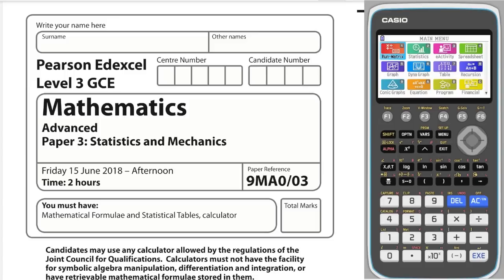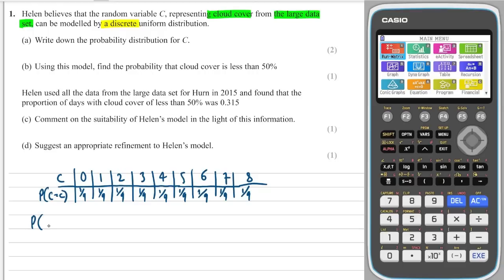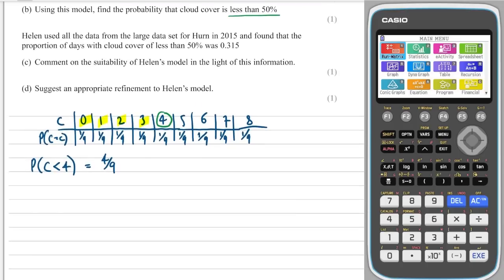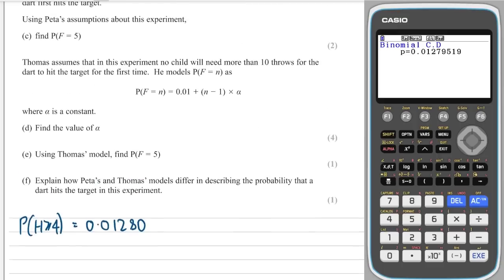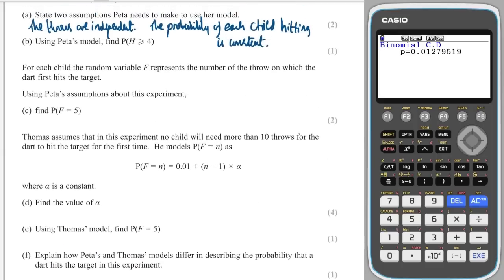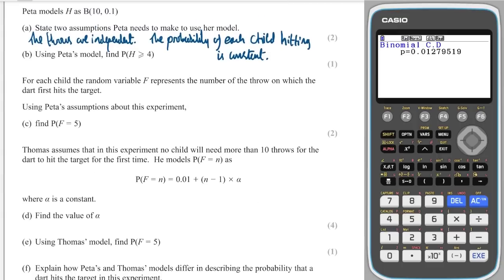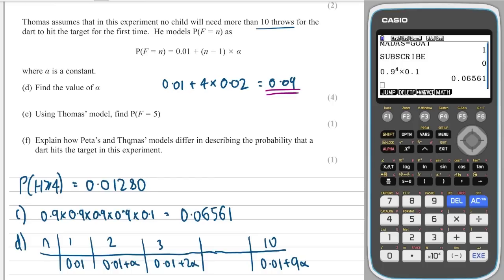2018 | Edexcel A-Level Maths | Paper 3 | Statistics and Mechanics Walkthrough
Chapters
00:00 Introduction
00:42 Q1 - Large Data Set
04:24 Q2 – Correlation
10:50 Q3 – Discrete Random Variable
17:45 Q4 – Data
24:37 Q5 – Conditional Probability, Normal and Hypothesis Test
37:45 Q6 – Vectors and Variable Acceleration
41:35 Q7 – Friction
48:27 Q8 – Constant Acceleration
55:43 Q9 – Moments
1:10:39 Q10 - Projectiles